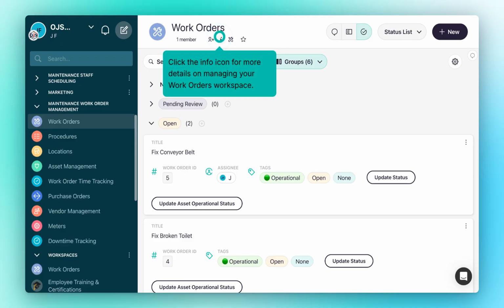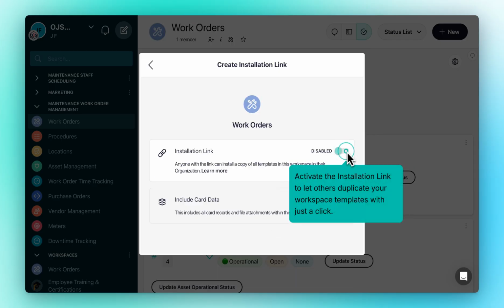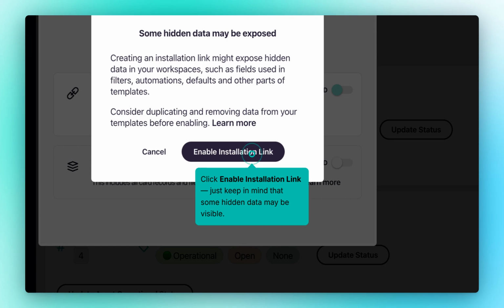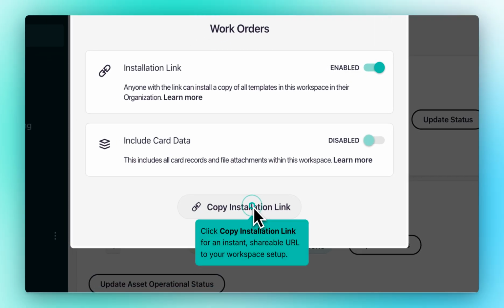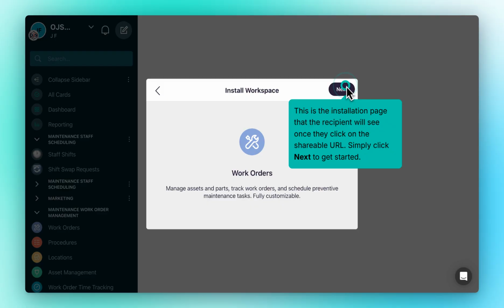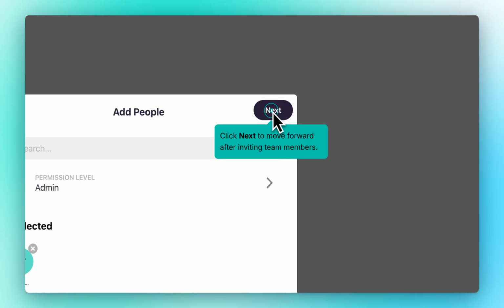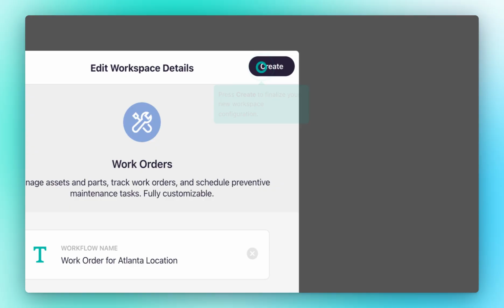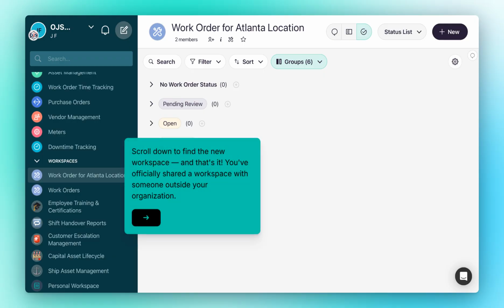Share Workflows Between Organizations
We recently released an update that allows users to share workflows with users outside their organization.

Through this update, Coast users can now:
✅️ Create an install link from the Workspace menu or Workspace Section three-dot menu
✅️ Send a preview and install wizard (set members, name the workspace) to recipients
✅️ Enable/disable toggle to control link access
✅️ Reuse the same link for multiple installs
✅️ Install a copy of the current state (no ongoing sync to the source)